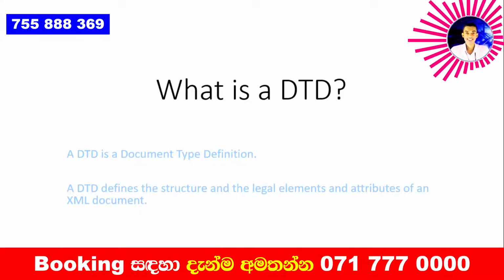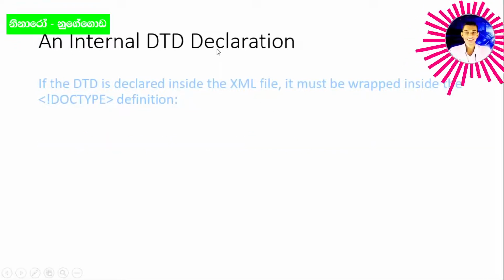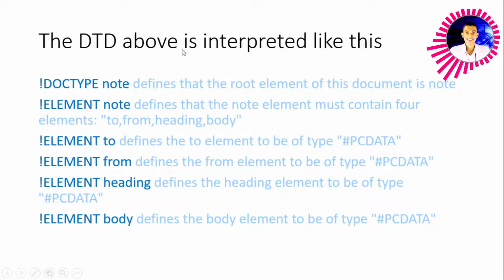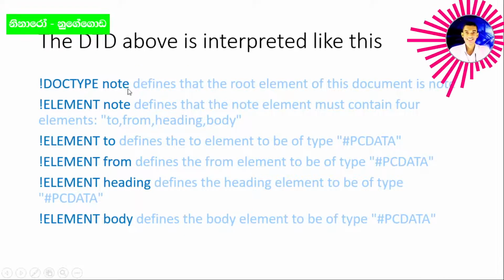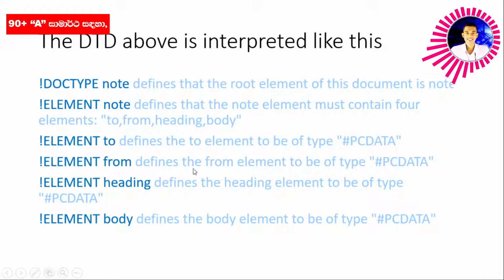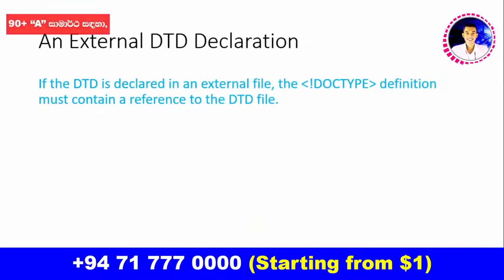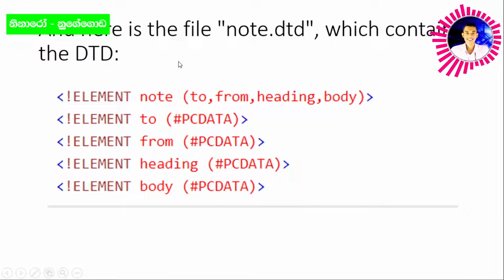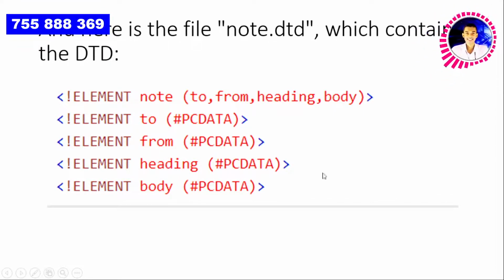❤️ What is a DTD | Answer for $1 WhatsApp Support | Sameera Rajapaksha (MSc in IT)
🎀🎯 MS Word Master Course (Lifetime Access & Lifetime Support)